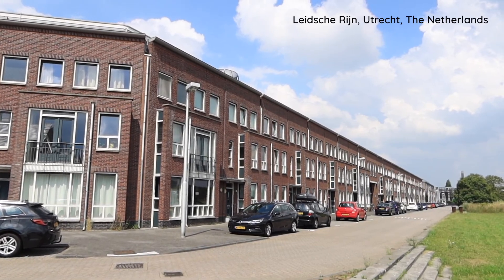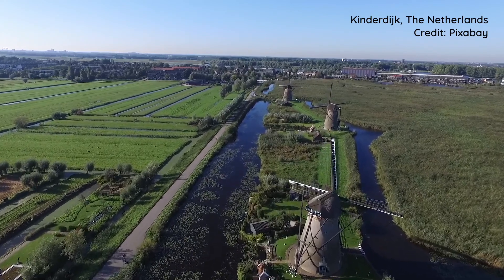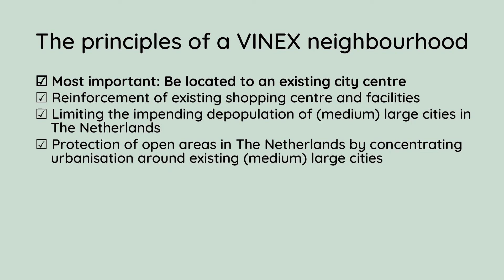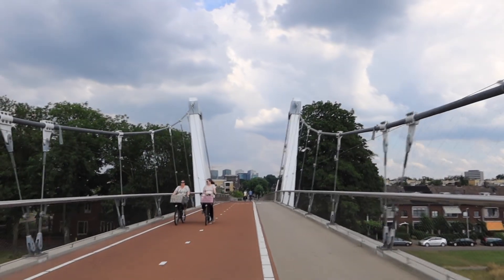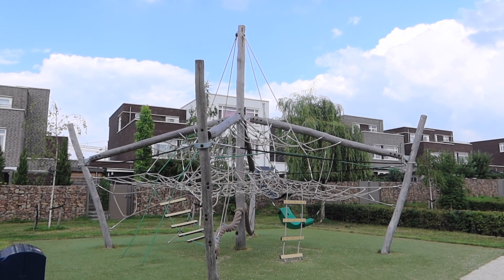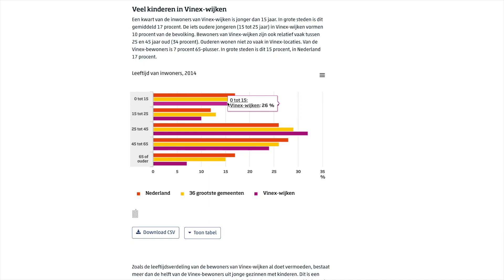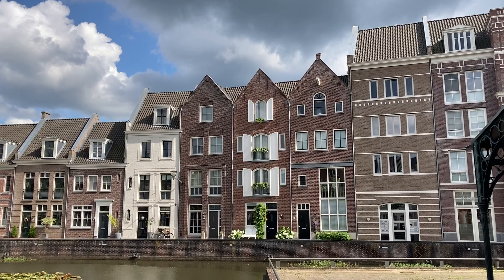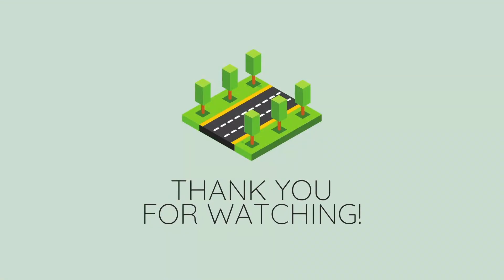VINEX neighbourhood (VINEX wijk): The Dutch housing solution towards the 21st century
In this video we look at a type of residential neighbourhood in the Netherlands, called VINEX, which is the spatial planning solution towards the 21st century. We go through the basic principles of a VINEX neighbourhood, how they meet the needs of a modern lifestyle. Utrecht Leidsche Rijn and Helmond Brandevoort are used as examples for illustrating the VINEX neighbourhoods.

🎬 Timeline
00:00 Intro - General housing situation
00:30 Intro - VINEX neighbourhood
00:59 What exactly is VINEX
01:51 The principles of a VINEX neighbourhood
02:38 Utrecht Leidsche Rijn, the biggest VINEX neighbourhood in the Netherlands
03:52 An overview of VINEX neighbourhoods in the Netherlands
04:12 Types of living spaces in VINEX neighbourhoods
04:29 Statistics for VINEX neighbourhoods
04:58 Prejudices about VINEX neighbourhoods
05:51 Helmond Brandevoort
06:31 Outro

- Vinex-wijken zijn relatief rijk en kinderrijk (VINEX neighbourhoods are relatively rich and children-rich)
- 'Ik wil er nog niet dood worden gevonden': vijf vooroordelen over Vinex-wijken (I don't want to be found dead there': five prejudices about Vinex-neighbourhoods)
- VINEX! Een morfologische verkenning (VINEX! A morphological exploration)

- Sour Tennessee Red (Sting) - John Deley and the 41 Players